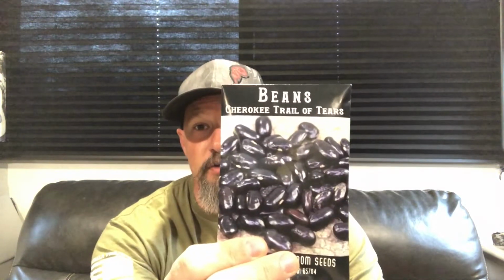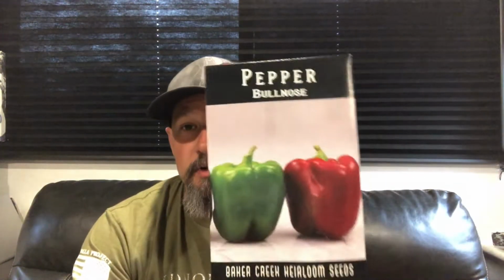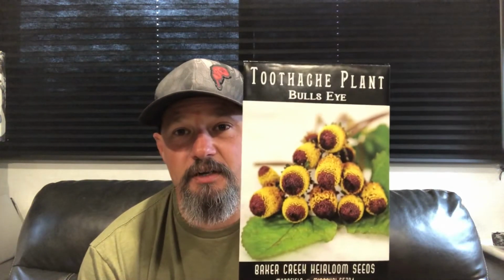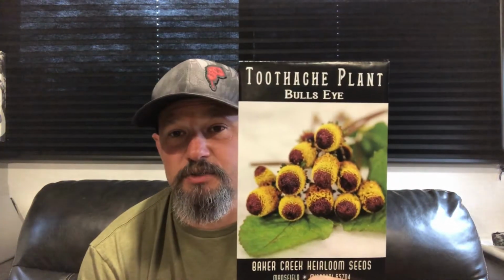Baker Creek seed haul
Spring will be here before you know it. Time to start thinking about a garden